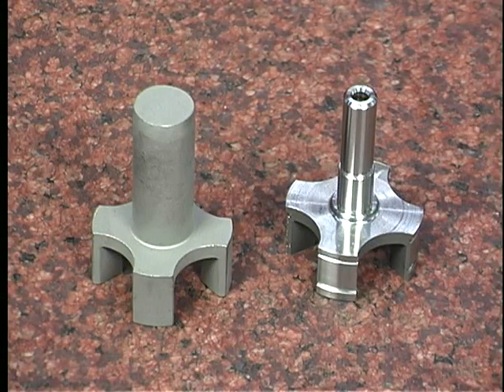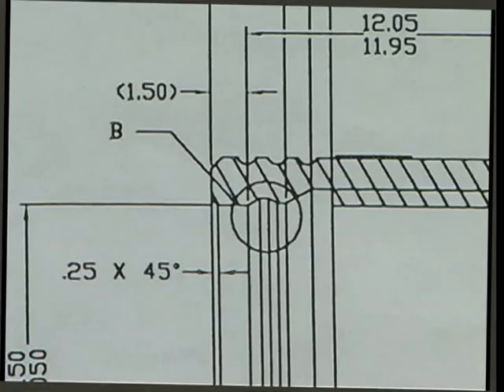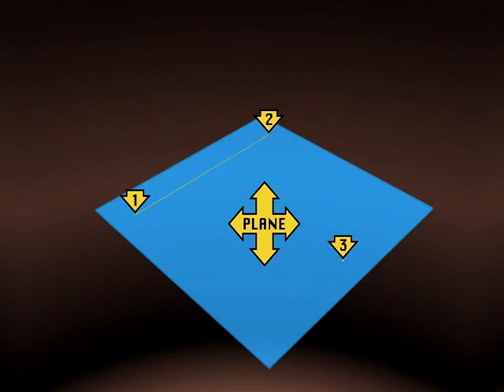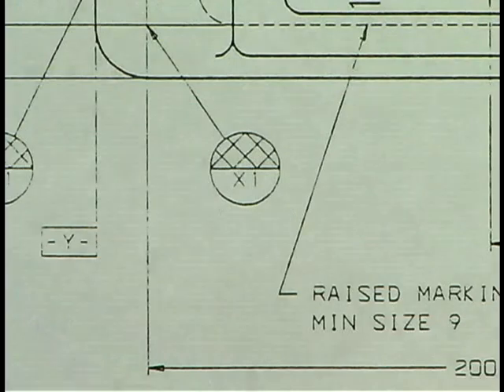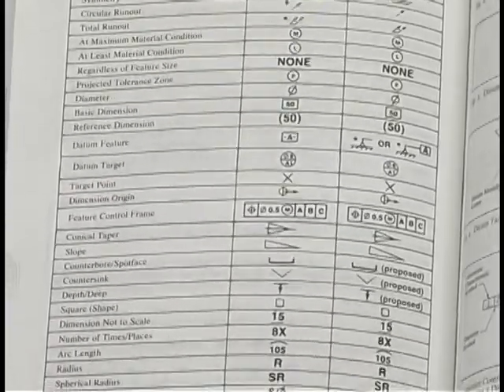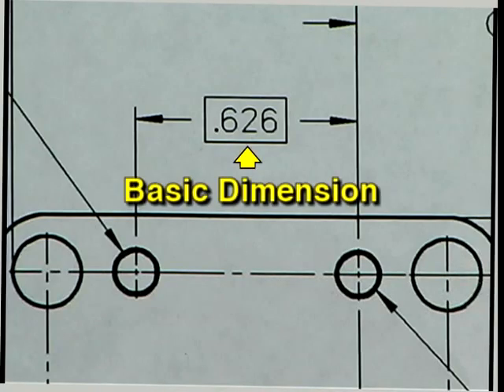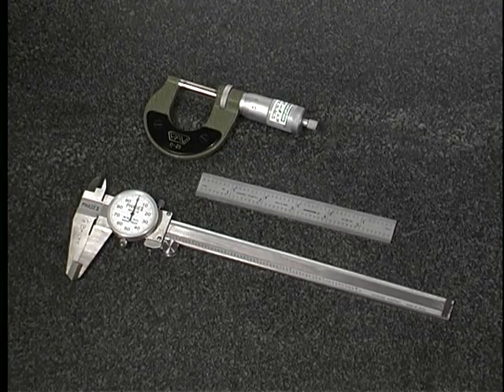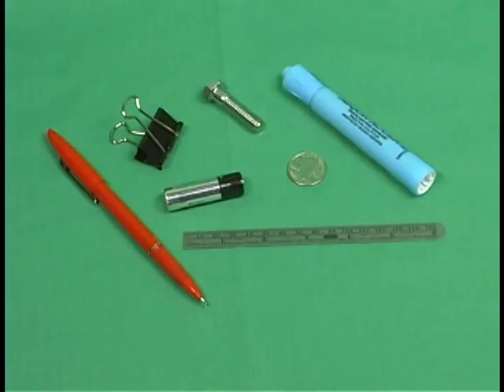Lesson 1 Basic Print Reading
This video Provides information on Basic Print Reading. This video was not originally created by me, but the company that did is now defunct and has be reuploaded for posterity.